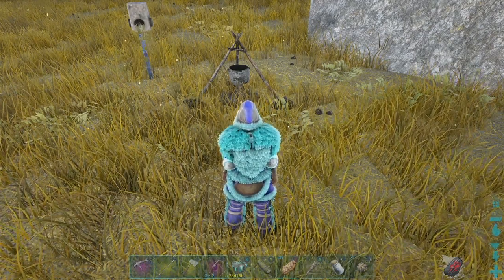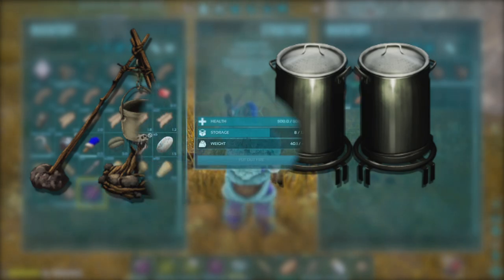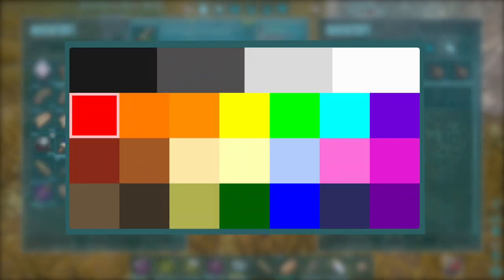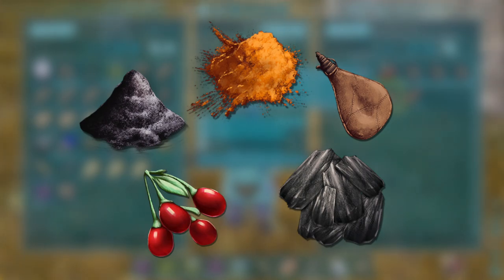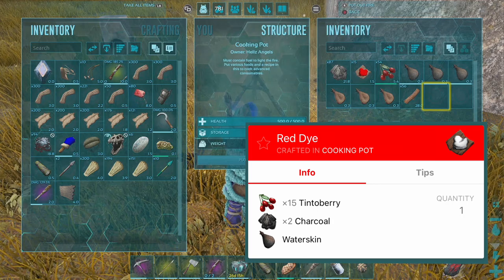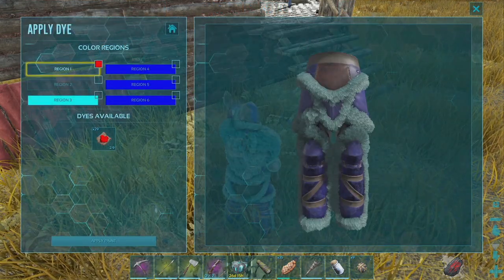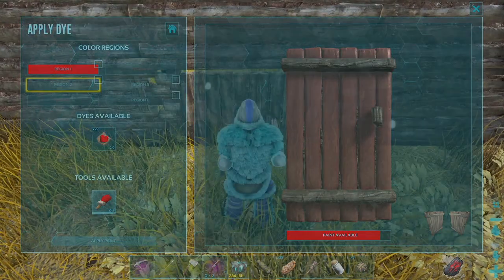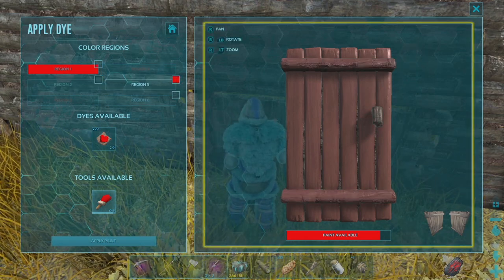Ark Survival Evolved - How To Make Dye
Have you ever wondered how to Make Dye? Ever wanted to add some color to your ark Life? Ever wanted put your own spin on your armor or base?

"As a man or woman stranded, naked, freezing, and starving on the unforgiving shores of a mysterious island called "ARK", use your skill and cunning to dispatch or tame and ride the plethora of leviathan dinosaurs and other primeval creatures roaming the land. Hunt, harvest resources, craft items, grow crops, research technologies, and build shelters to withstand the elements and store valuables, all while teaming up with (or preying upon) hundreds of other players to survive, dominate... and escape! "